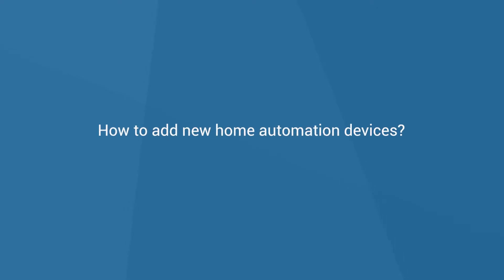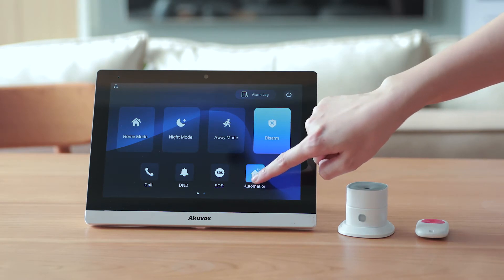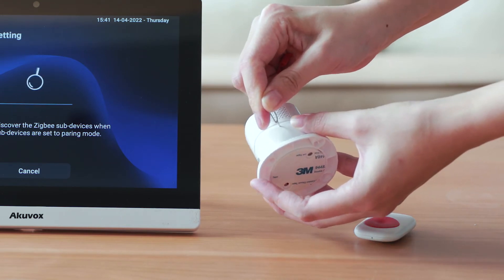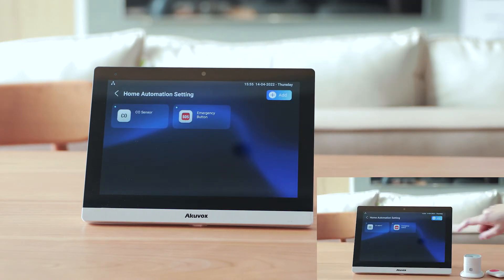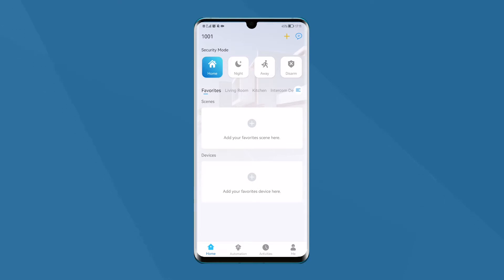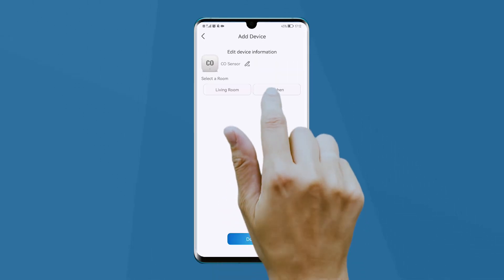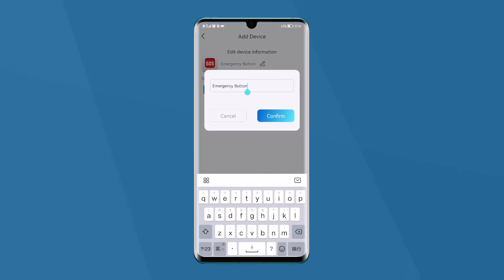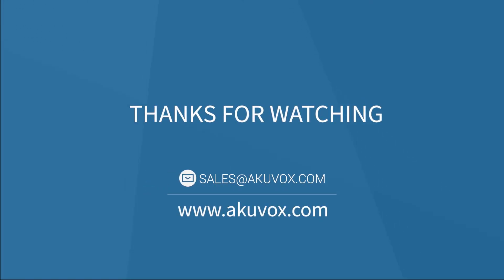How to add new home automation devices on C319H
In this video, we are going to cover how to add and use Zigbee devices on C319H.